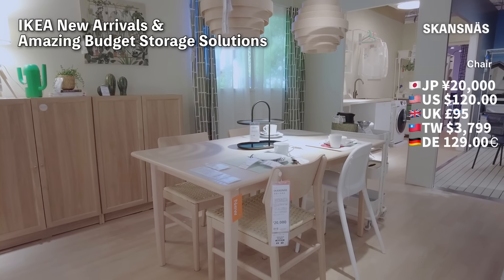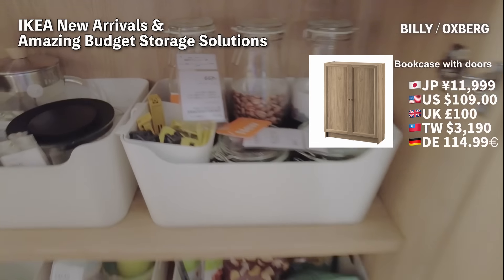Must-Have IKEA Summer Buys! Affordable Closet Shelves & New Arrivals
Discover 21 of the Best IKEA Storage Ideas｜Affordable and Functional Storage Solutions
Featuring the latest products and clever uses of IKEA's classic wagons!
We'll explore IKEA's room sets by different areas.
I found some items that I thought were fantastic, and I couldn't resist adding them to my cart! 😅

Video Overview:
Introduction of New Products
Closet Organization
Storage Solutions for Traditional Japanese Closets (Oshiire)
Bathroom Storage Ideas
Kitchen Organization
Creative Uses for IKEA Wagons
More New Products

📍 The mounting hardware for the SKÅDIS pegboard:
These pegs are installed like nails.

💙 About Me:
・A passionate IKEA enthusiast visiting weekly
・Balancing a full-time job with a successful YouTube presence, boasting over 50k subscribers on my Japanese channel
・Extensive experience in media appearances, including TV and magazines
・Over 200k followers across various social media platforms

📹 Video Timeline:
00:00 Latest Updates from IKEA
00:47 FRYKSÅS
02:17 DRÖNA, SKUBB, RÅSKOG
03:52 IVAR
04:48 JONAXEL, FÅNGGRÖDA
05:13 MULIG, TROFAST
05:52 BOAXEL
06:39 SKÅDIS, VARIERA
07:49 SUNNERSTA
08:34 BESTÅ, VIHALS
08:59 RÅSHULT
11:33 KALLAX, HÖGADAL
🇸🇪 Note: Prices in the video are as of posting time and may change.

Get 1 month free by going through this link!

Even if there's no IKEA near you, you can shop online! Check it out!

This is just a review video by an IKEA fan.
IKEA Official Product Page:

IKEA US
IKEA UK
I use vrew for subtitles. It automatically analyzes speech and generates subtitles.